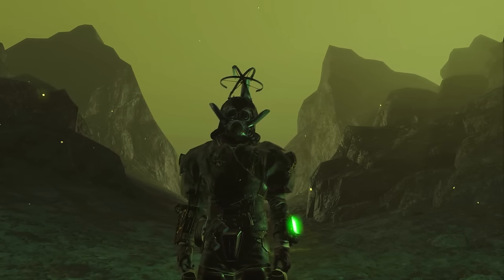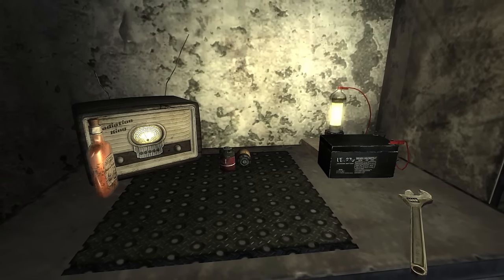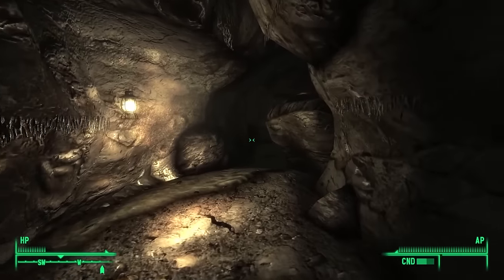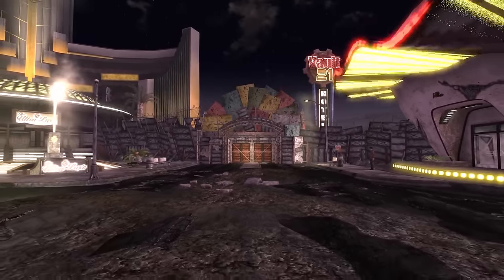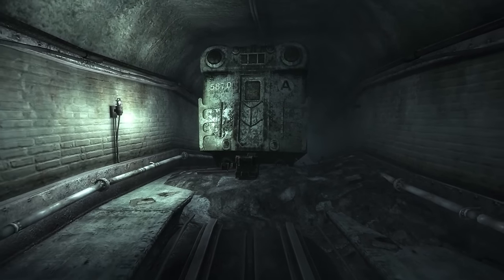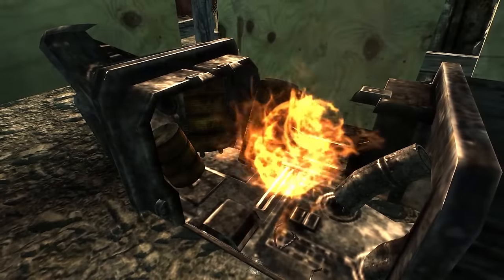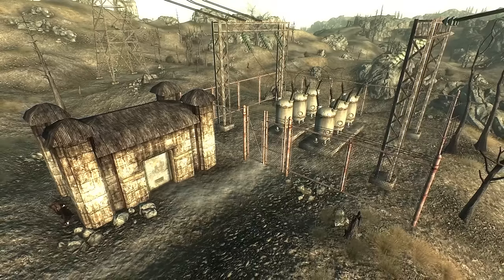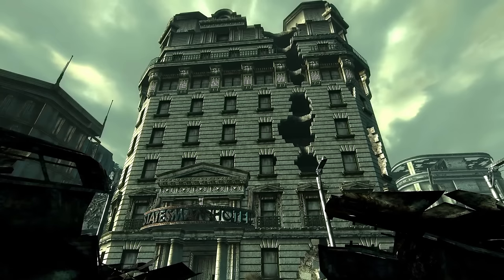Where does the power come from in Fallout?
How do so many areas and buildings have power, especially in the later games?  Where does it come from, and should it even be possible?